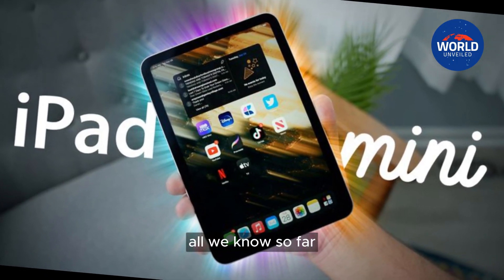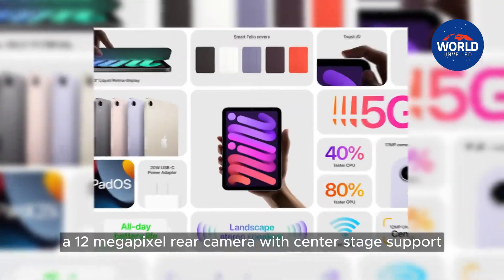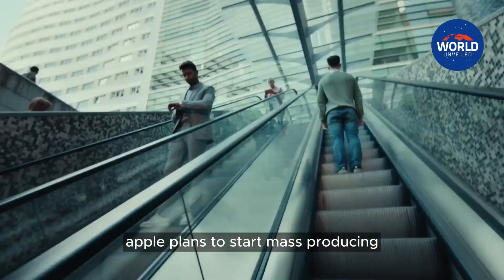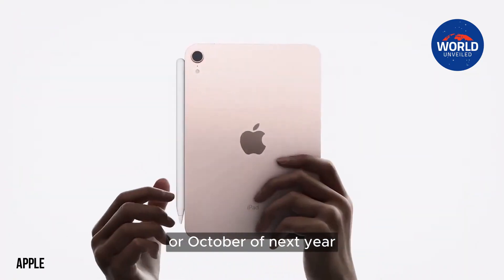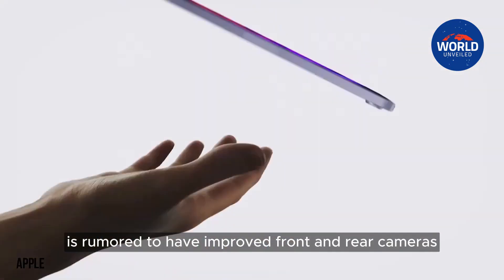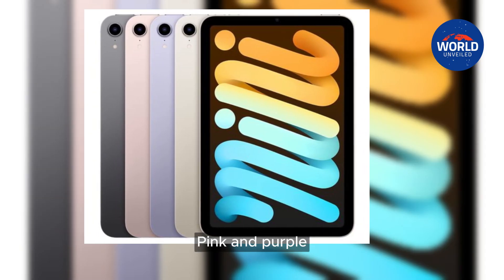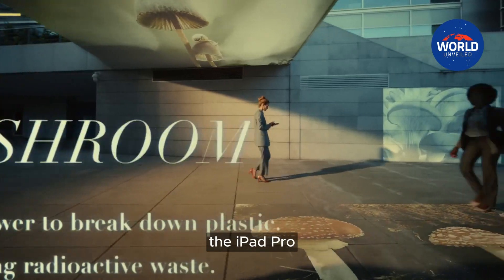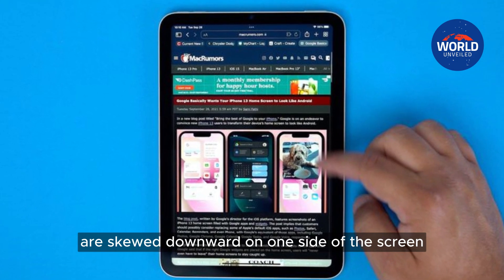THE NEWEST Update on iPad Mini 7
The Newest Update on iPad Mini 7  | iPad Mini 7 Release Date | iPad Mini 7 Design | iPad Mini Camera | iPad Mini 7 Chip | iPad Mini 7 Latest News | iPad Mini 7 Leaks | iPad Mini 7 Features